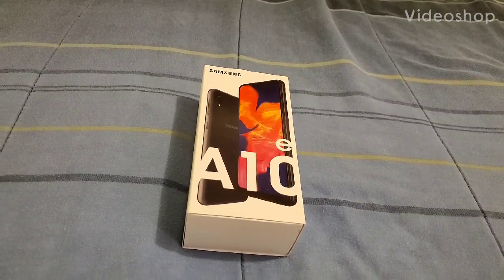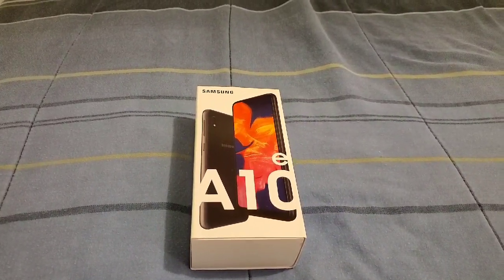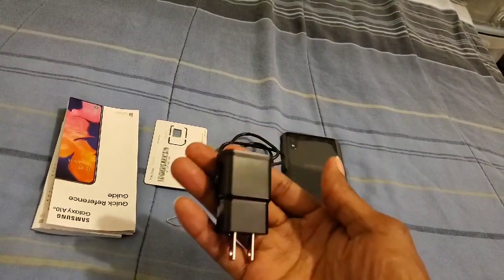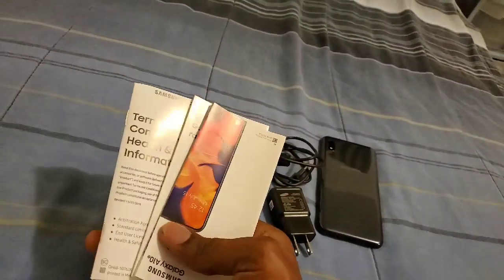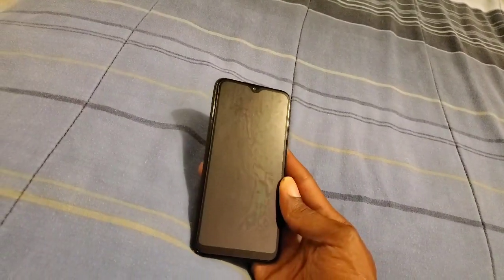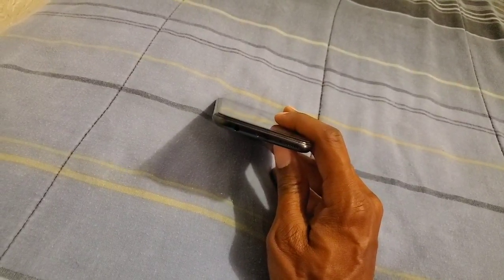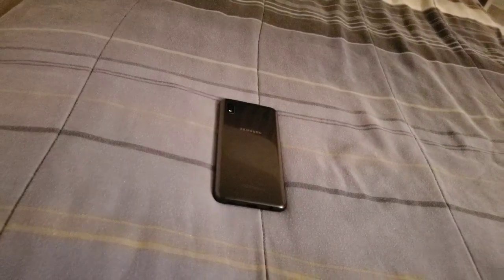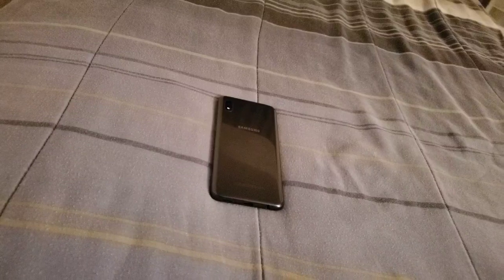Samsung Galaxy A10e Unboxing